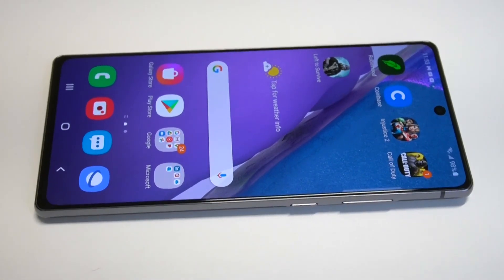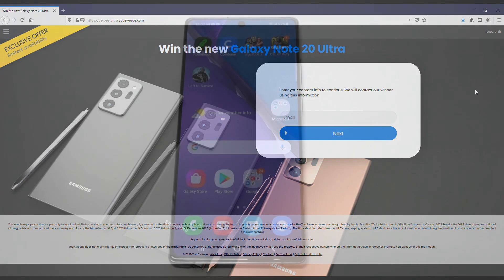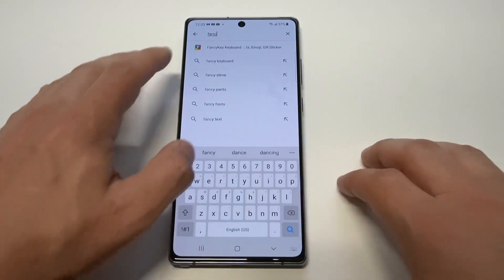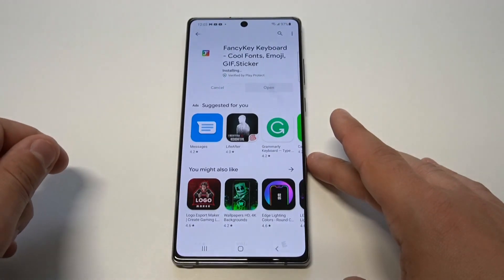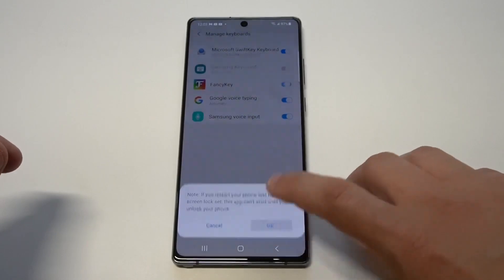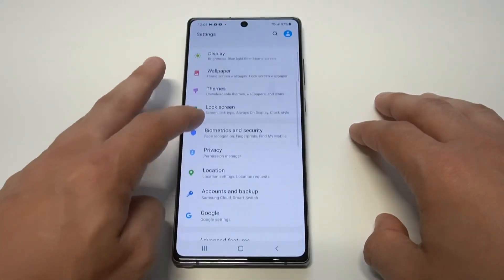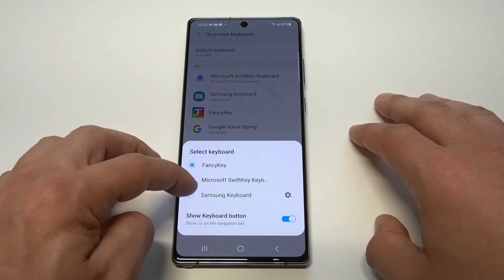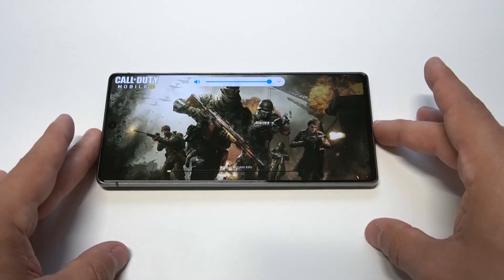How To Change Keyboard Color On Galaxy Note 20 5G / Note 20 Ultra - Customize!